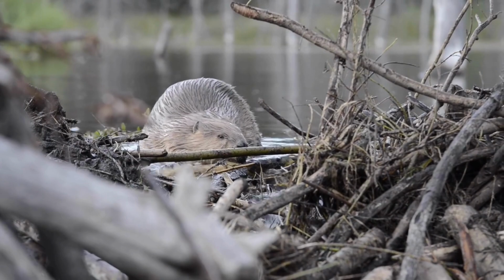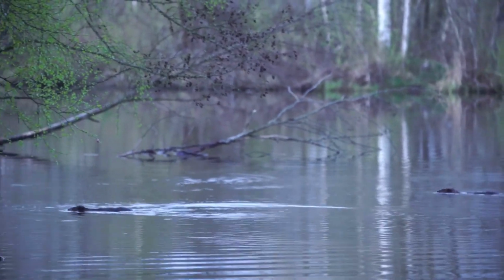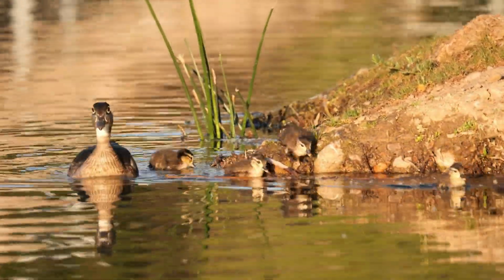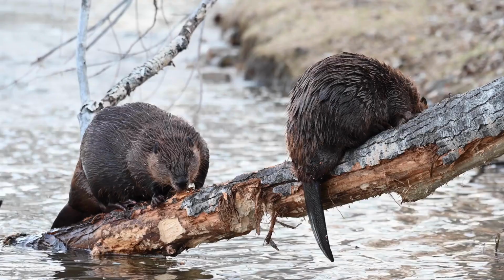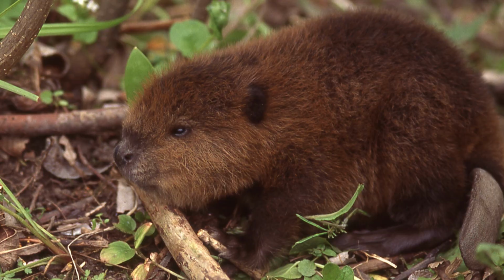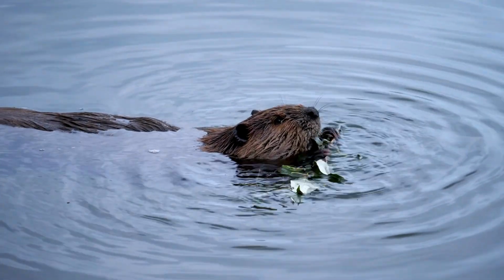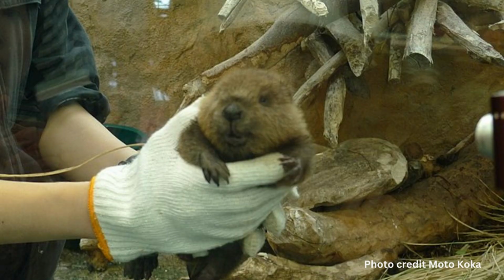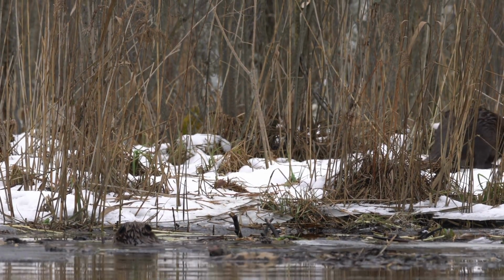Beavers: Natures Engineers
Beavers are the construction crew of the wetlands. Their unique way of changing and helping the environment benefits many species.
Getting Started in Wildlife Rehabilitation
Diseases and Parasites in Wildlife Rehabilitation
Wildlife Tracks Activity Book For Kids